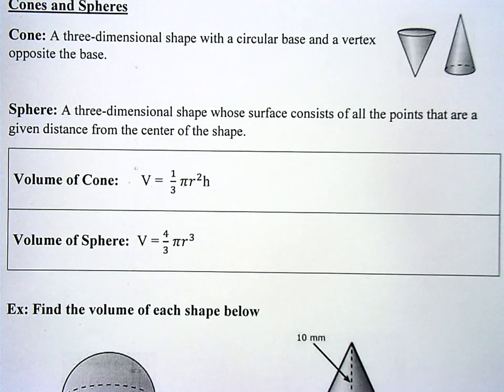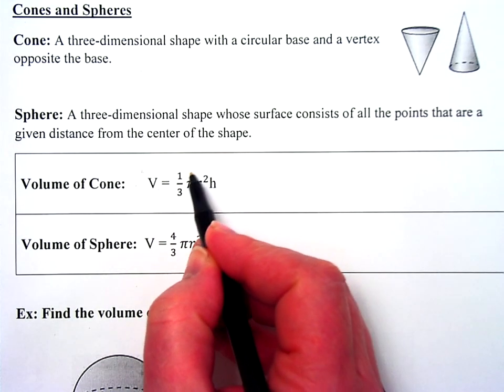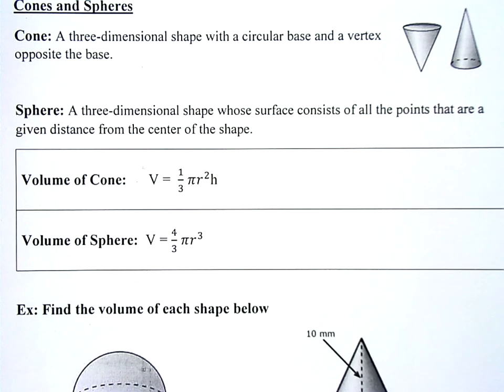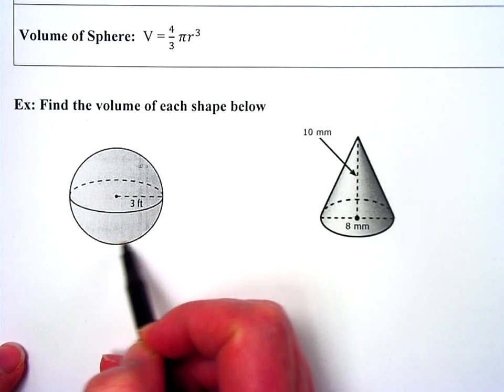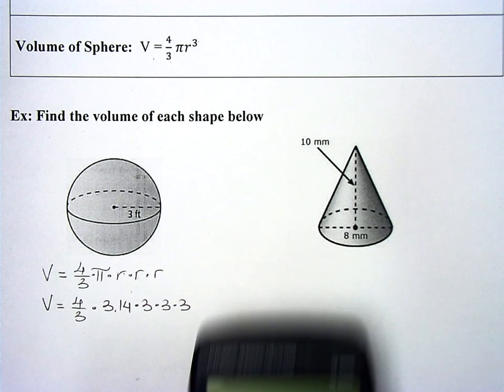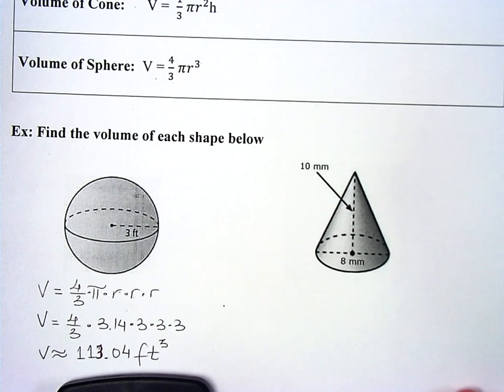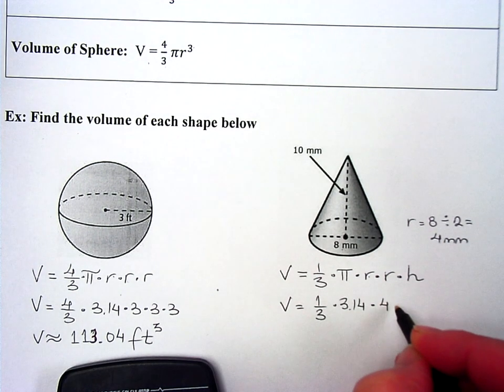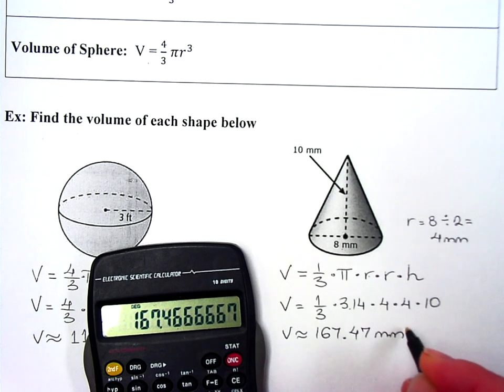Unit 7 Volume of Cone and Sphere